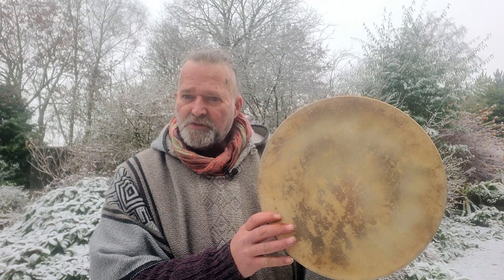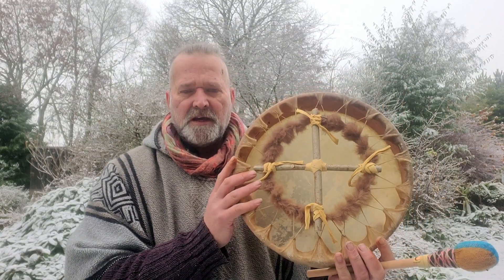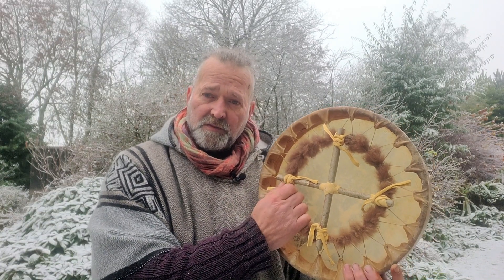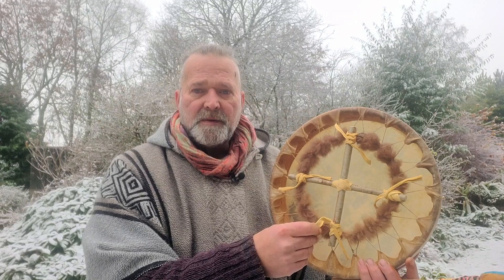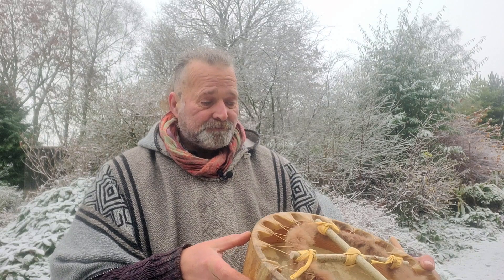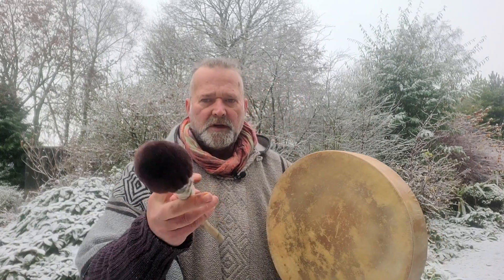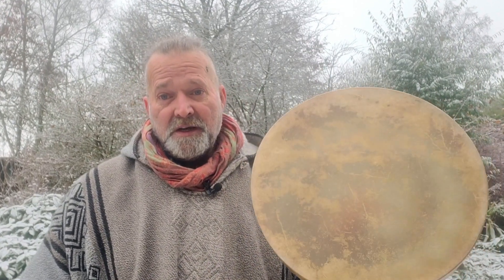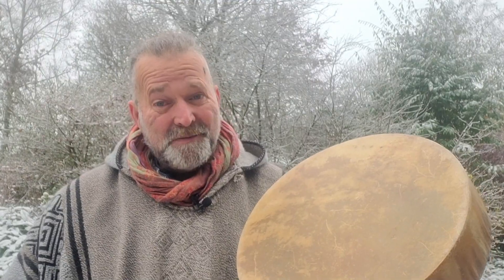14" horse skin shamanic drum sound demo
14" horse skin shamanic drum sound demo